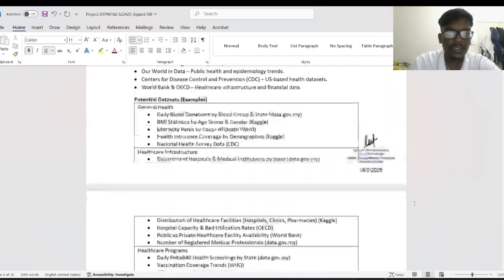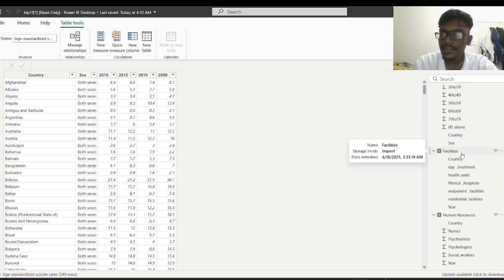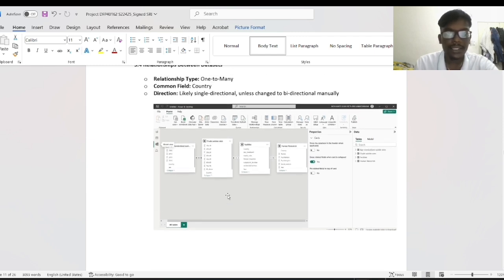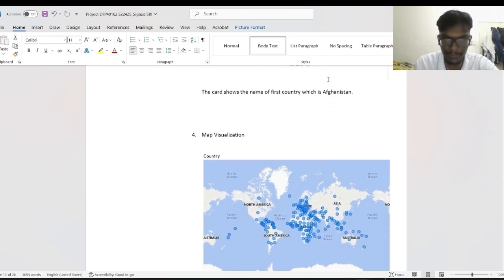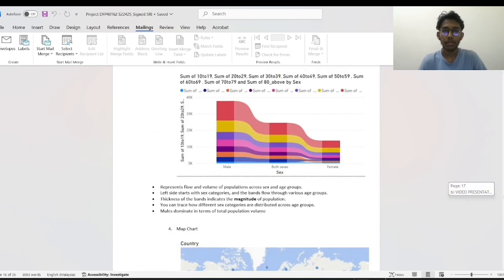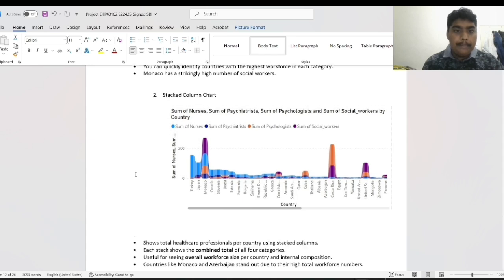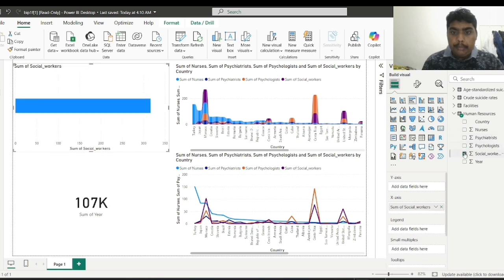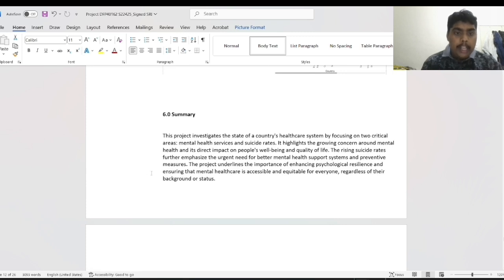PROJECT | BUSINESS INTELLIGENCE | ARI-SRI-SHAH